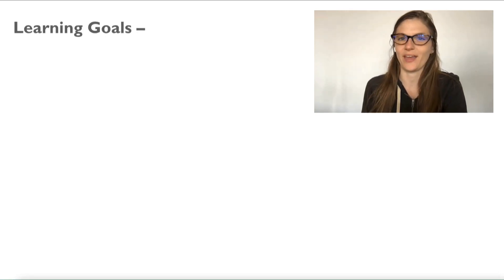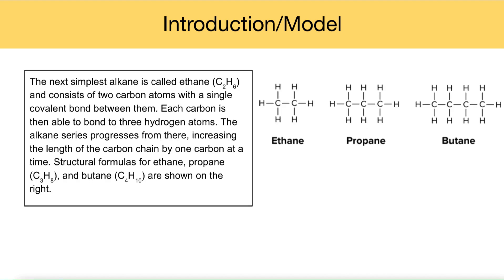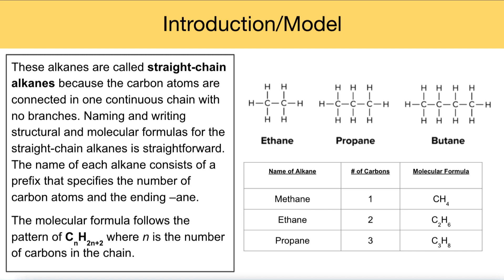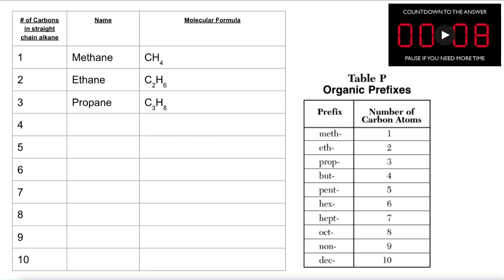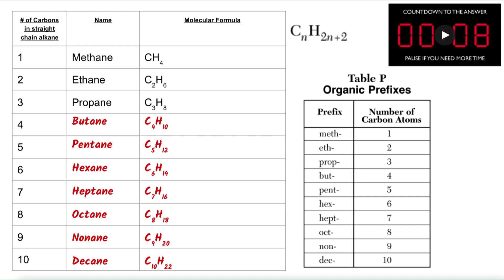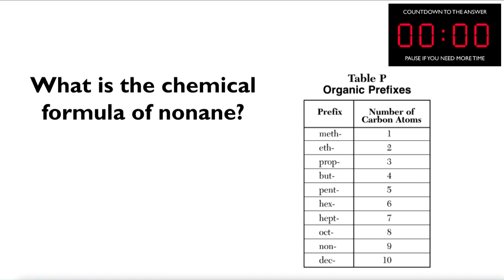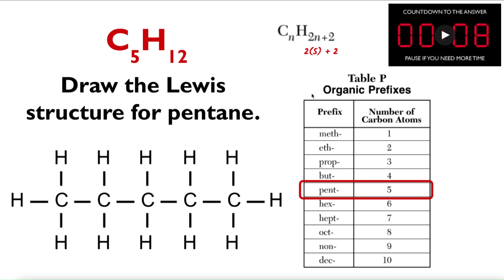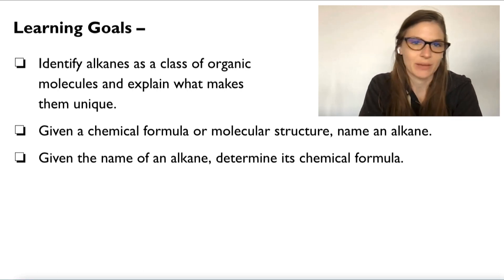Science_HSChem_Unit10_OrganicChemistry_Day3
Aligned with Unit 10 Day 3

Learning Goals –
Identify alkanes as a class of organic molecules and explain what makes them unique.
Given a chemical formula or molecular structure, name an alkane.
Given the name of an alkane, determine its chemical formula.